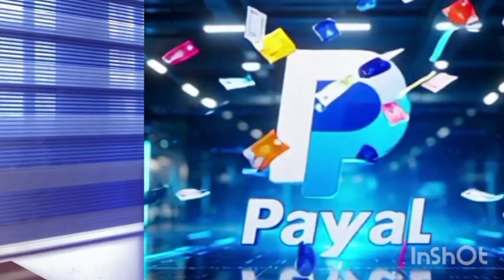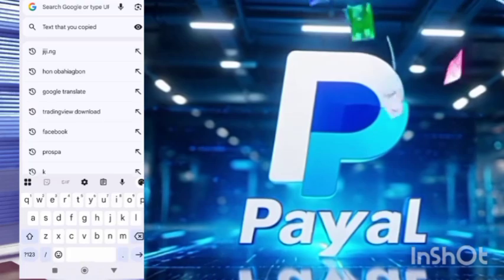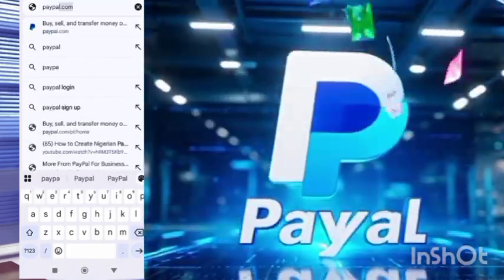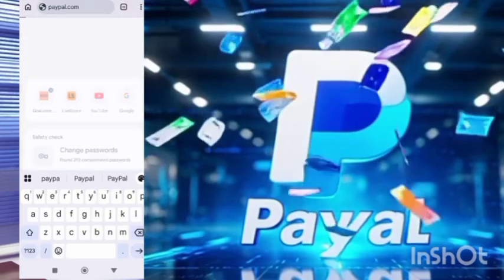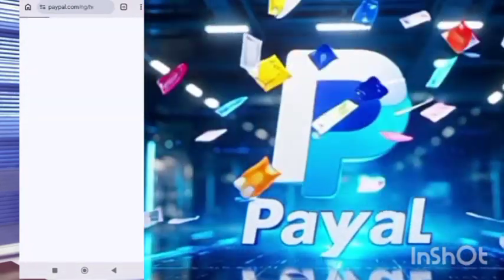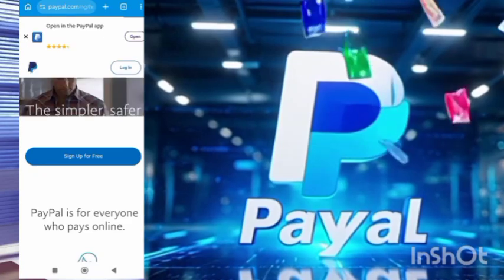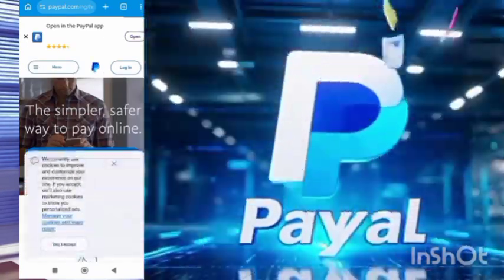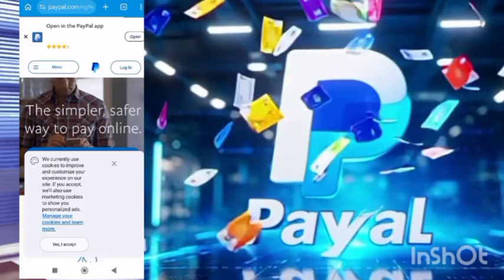Create a PayPal Account in Nigeria FAST (No Stress Method That Works!)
Want to create a PayPal account in Nigeria easily and start receiving money online? In this video, I’ll show you the fastest and simplest way to open a fully working PayPal account in Nigeria — step by step.
No confusion, no wasted time — just a proven method that works in minutes.
💡 In this video, you will learn:
How to avoid common mistakes
How to make your account work properly
Tips to start receiving payments instantly
Whether you're a freelancer, online business owner, or just getting started, this guide will help you set everything up quickly.